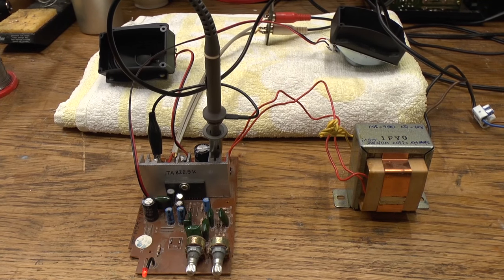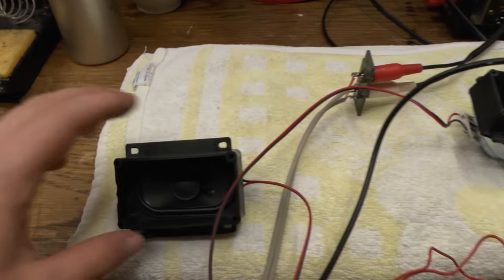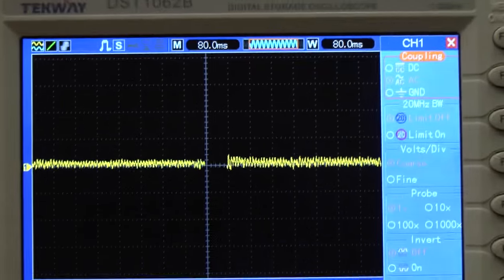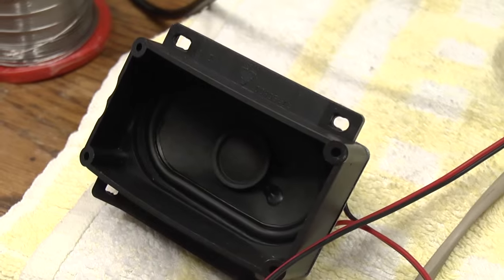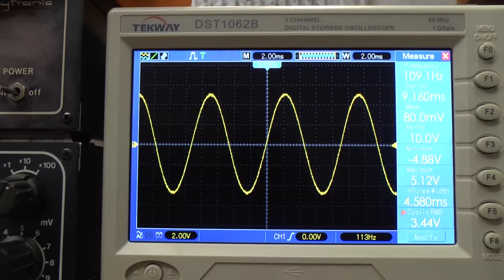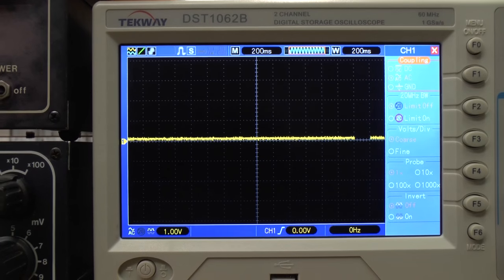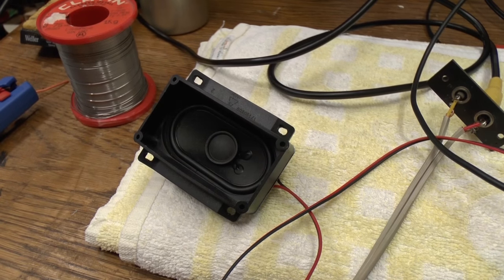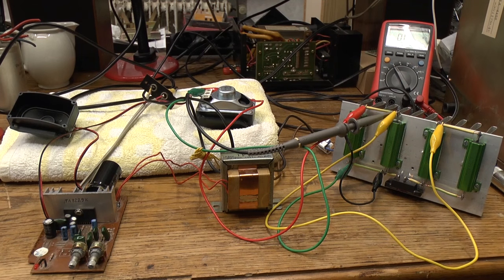Power Supply Filter Capacitor in an Audio Amplifier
What influence does the capacity have on the output power?